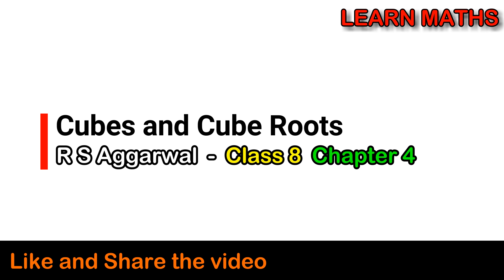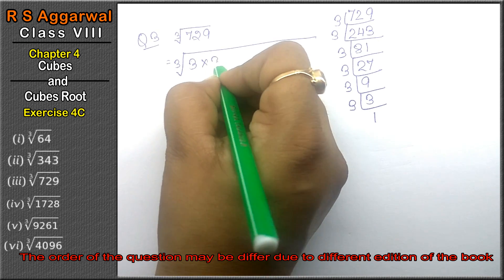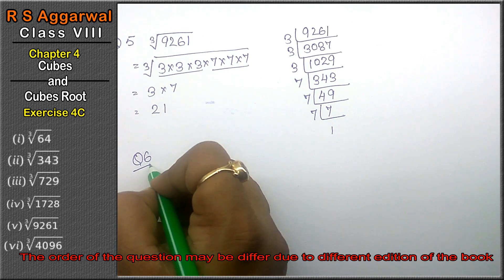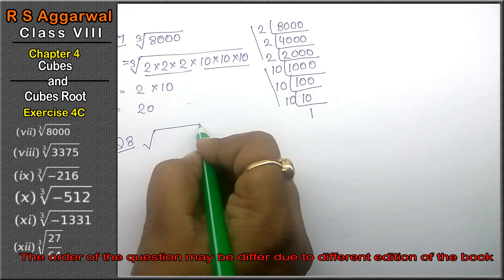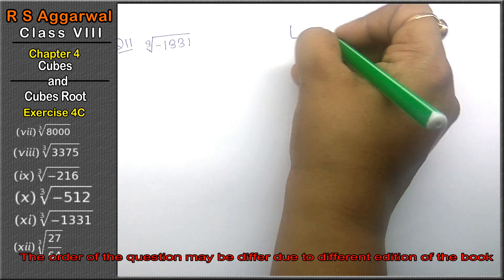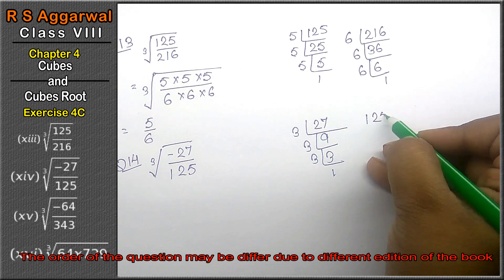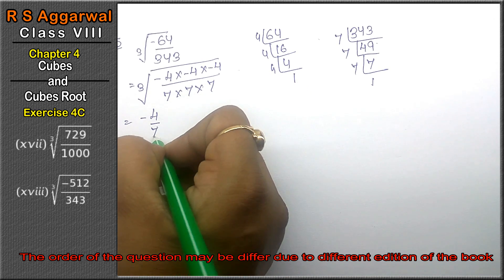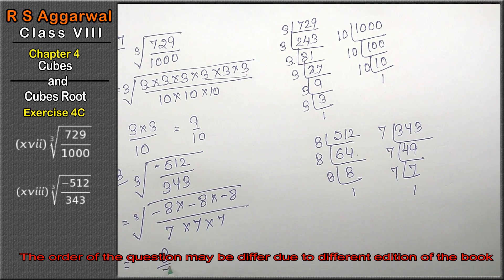Cubes and Cube roots| Class 8 Exercise 4C Question 1 - 18| RS Aggarwal|Learn maths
Class - 8
Chapter - 4 - Cubes and Cube Roots
Exercise - 4C
Welcome to Learn Maths. This video will solve the question 1 to question 18 of exercise 4C. Please share your queries and feedback in comments section.

Regards,
Garima Agarwal